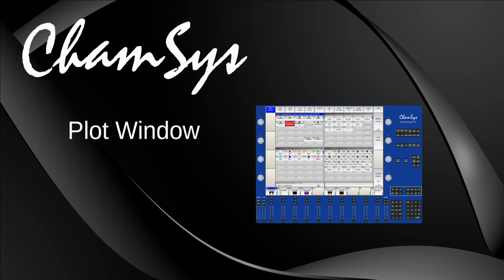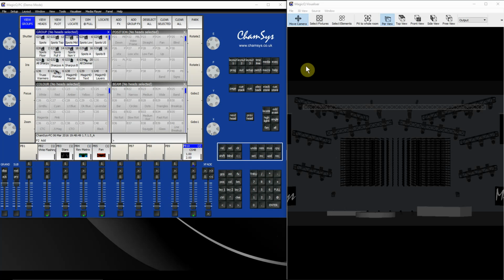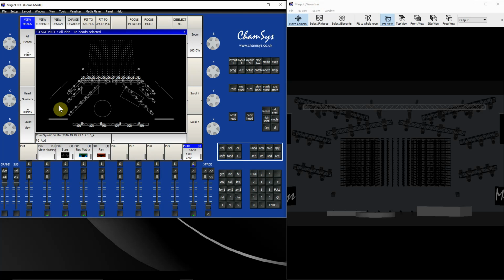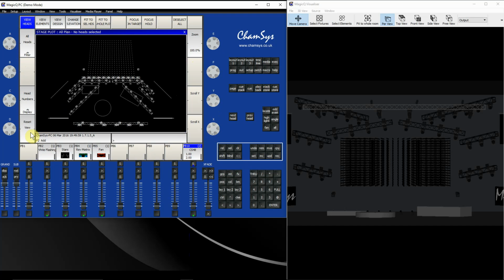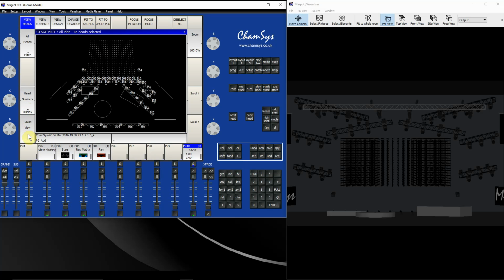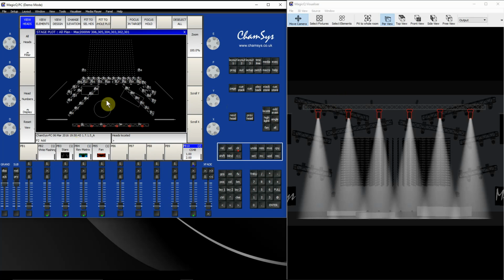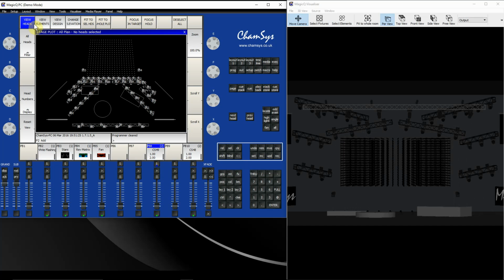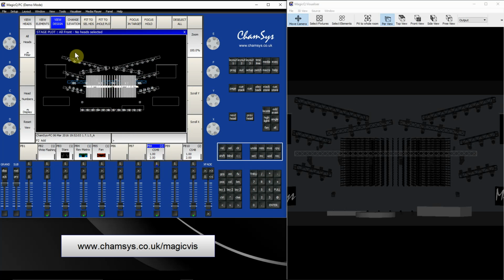Plot Window - MagicQ features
Some of the key features of the Plot window within MagicQ systems